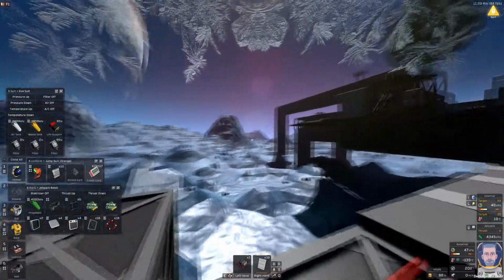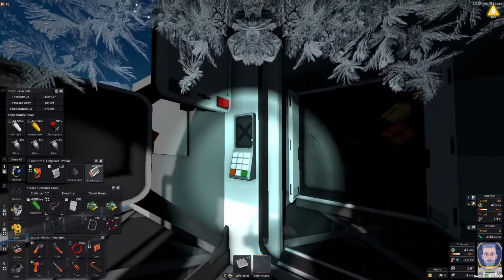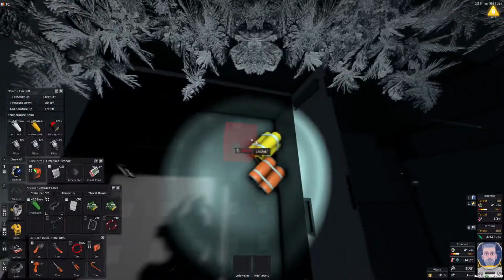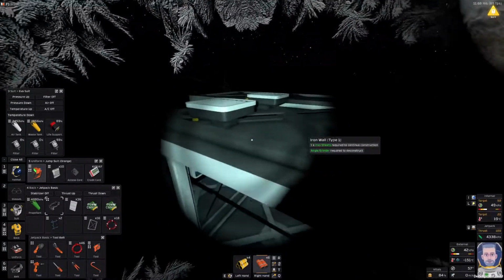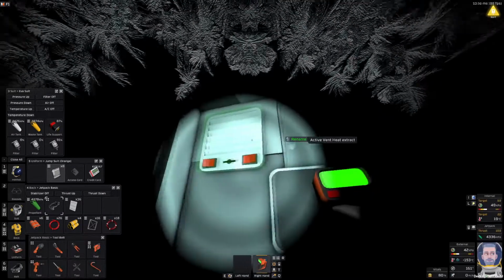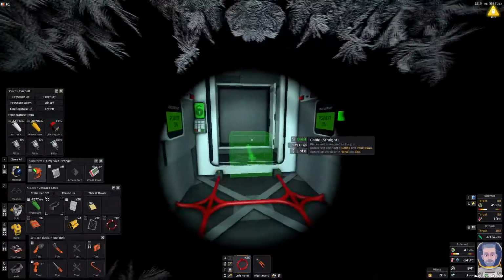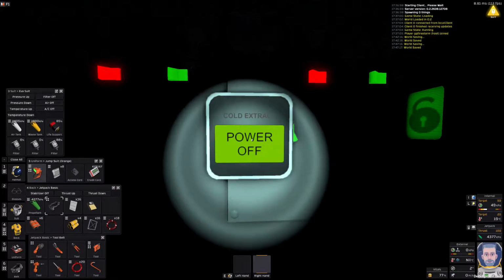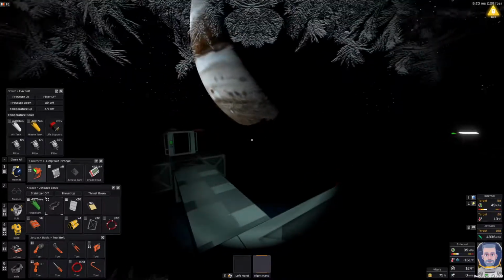Stationeers - Tutorial for very fast airlock, showcased on Europa.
A really fast airlock useable in any pressure or temperature environment. Showcased on Europa.
Comments most welcome